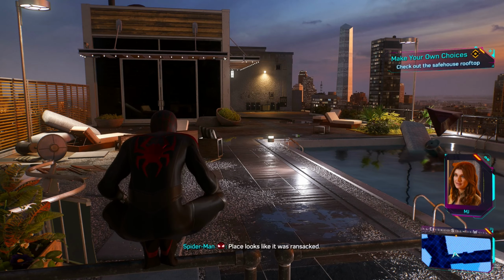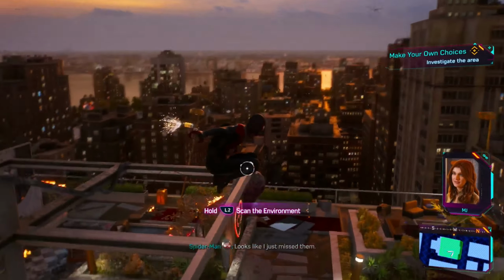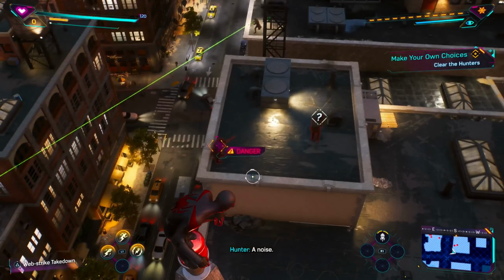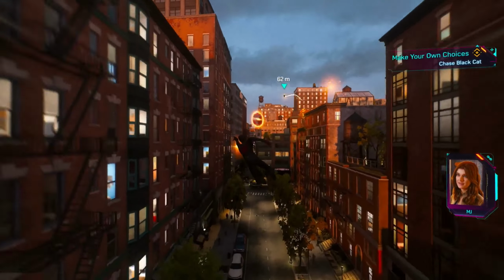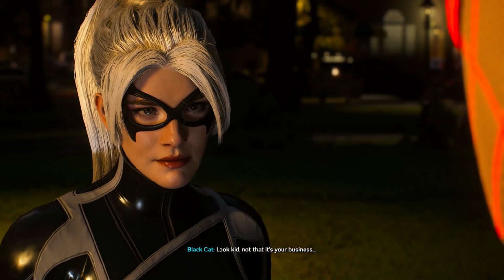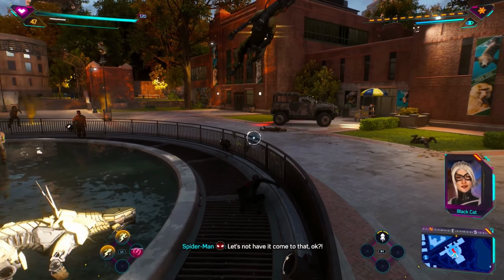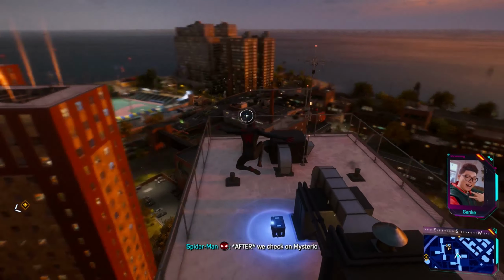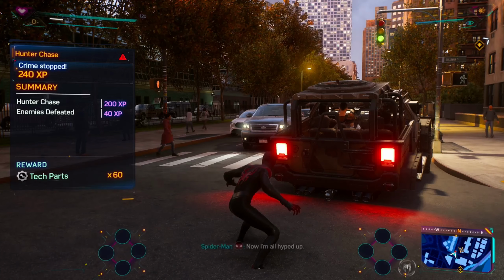Spider Man 2 (Spectacular Difficulty) Playthrough Part 6 - Black Cat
Black cat makes a come back

Marvel's Spider-Man 2 is a 2023 action-adventure game developed by Insomniac Games and published by Sony Interactive Entertainment.

Platform: PlayStation 5
Initial release date: October 20, 2023
Developer: Insomniac Games
Mode: Single-player video game
Composer: John Paesano
Genres: Platform game, Fighting game, Action-adventure game